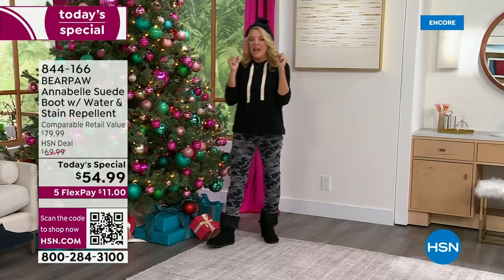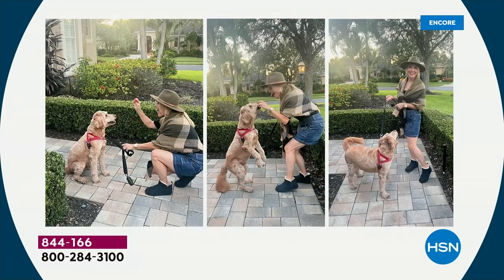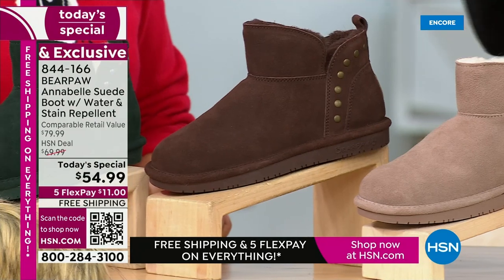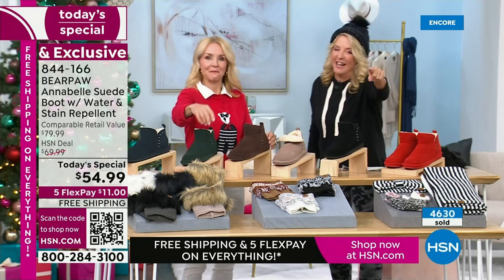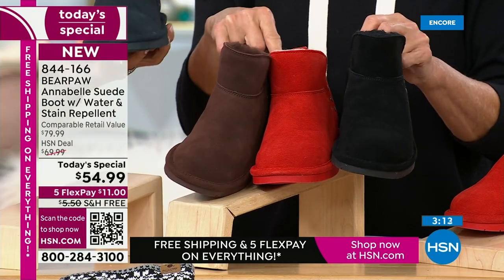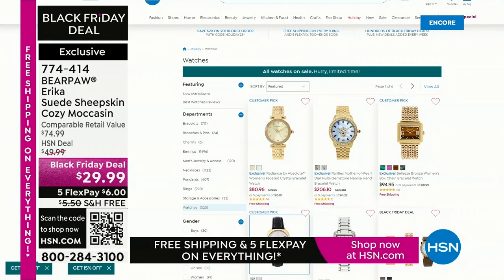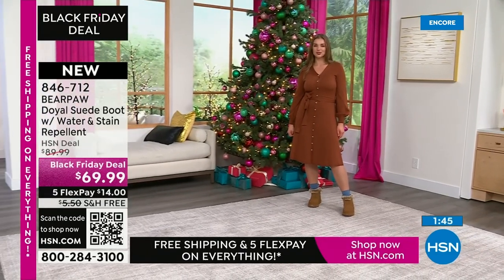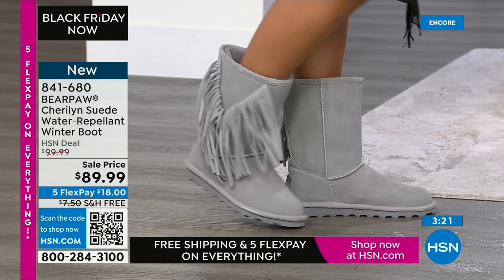HSN | Black Friday Now - BEARPAW Footwear - Free Shipping 11.03.2023 - 06 AM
Celebrate the cozy with BlackFriday deals on BEARPAW footwear.